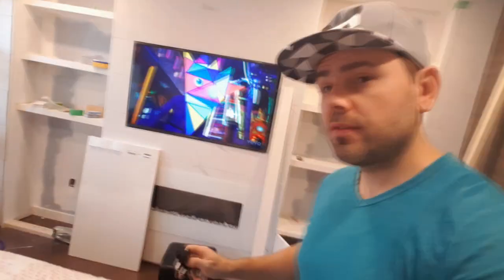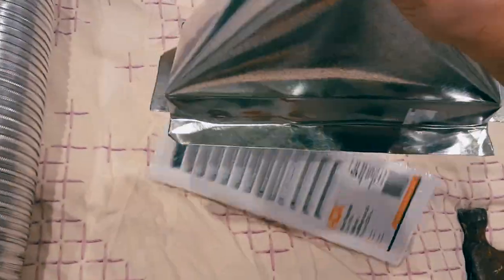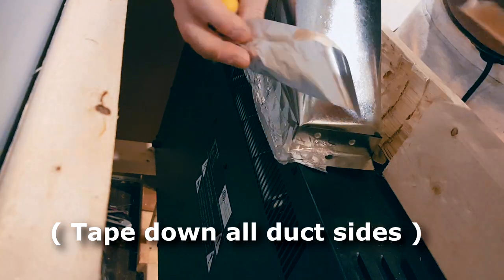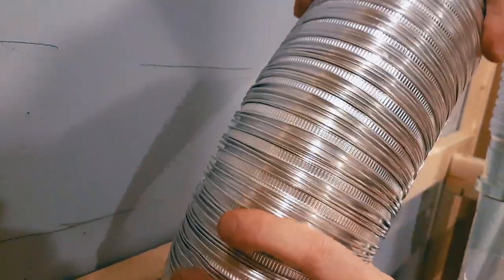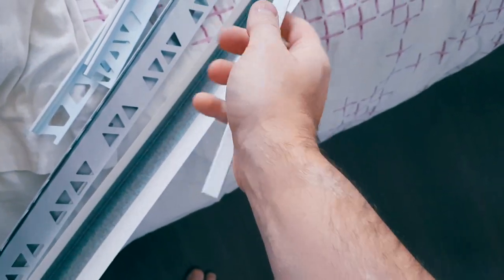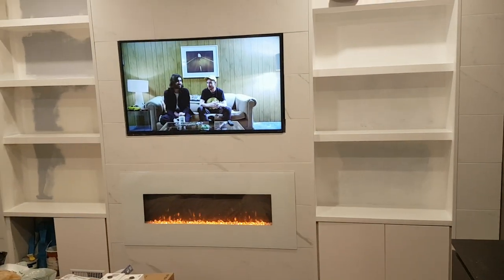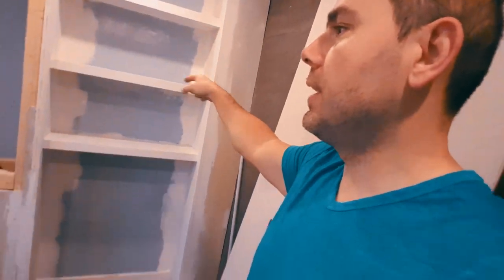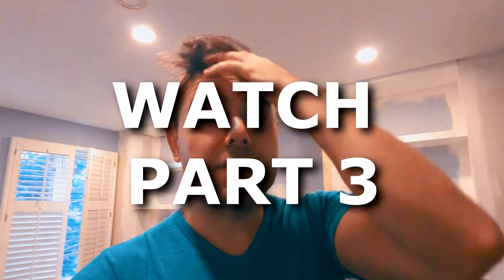DYI - How to Build a Recessed TV Fireplace Wall From Scratch - Part 2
This is Part 2 of How to Build a Recessed TV Fireplace Tiled Wall From just a flat wall. Great home improvement do it yourself project that will cost you less than $1200 with a Television and the Fireplace.

Suggested Fireplaces:
LED 68" Recessed / Wall Mounted RWFlame Fireplace
LED 60" Recessed / Wall Mounted RWFlame Fireplace
LED 50" Recessed / Wall Mounted RWFlame Fireplace
Touchstone Ivory Wall Hanging
Touchstone 8004 50"BLK
Tangkula 50" Blk

MY GEAR:
CANON EOS SL200
GoPro 7 Camera
Andycine PL1 Led
CBMWS60 Wireless Mic
DJI MAVIC
BAGSmart Camera Bag
Ring Light
3 Softbox Studio Lights